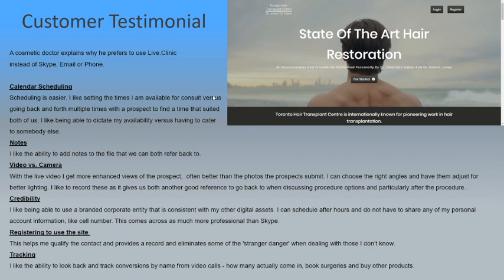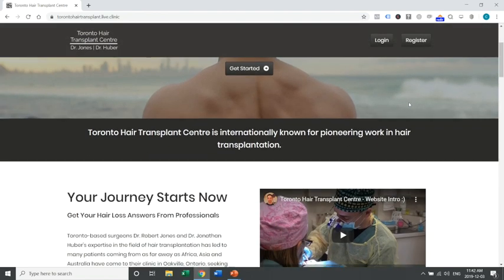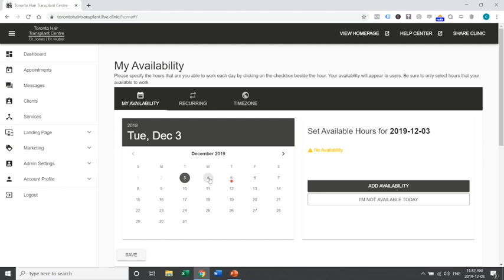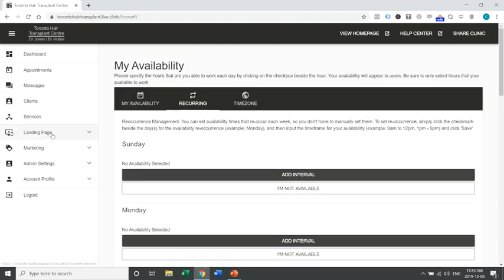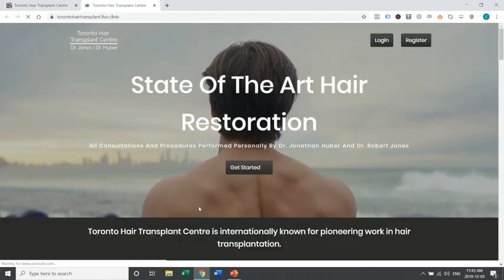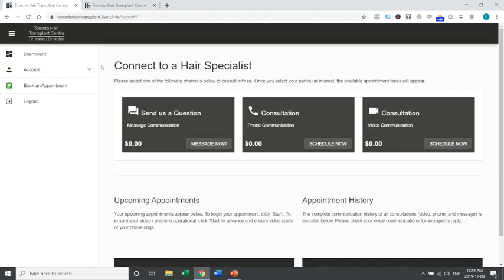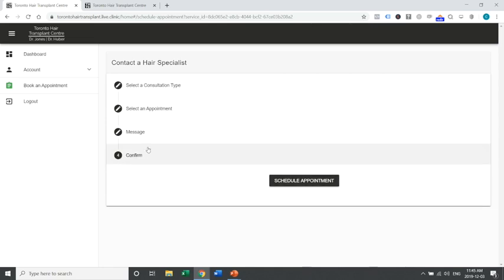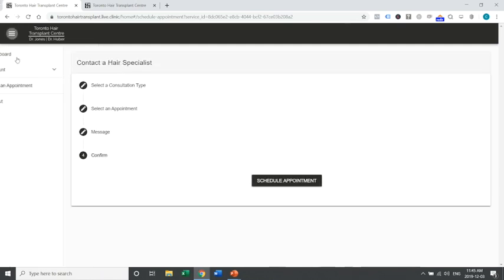LC - Large Business Focus Session